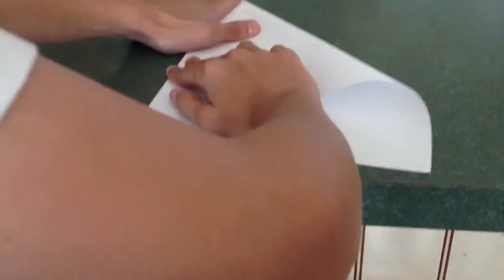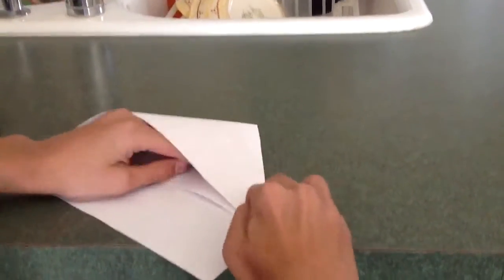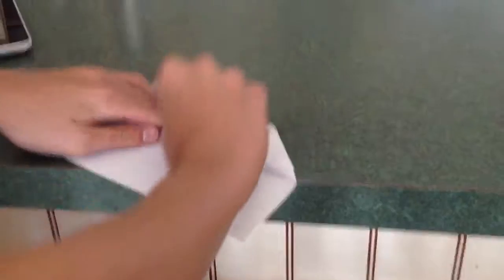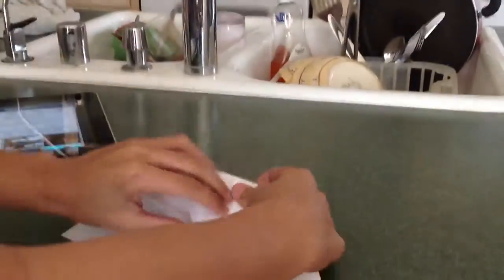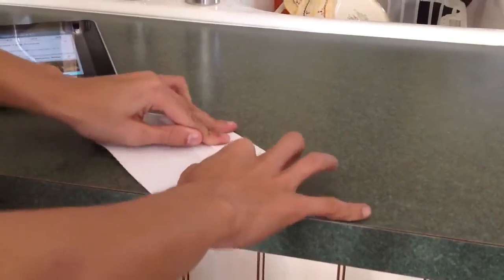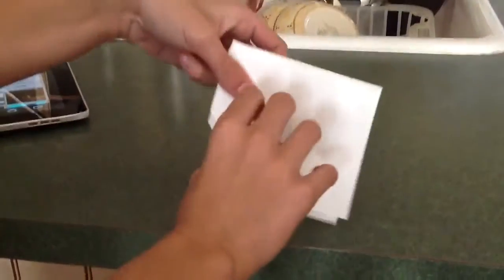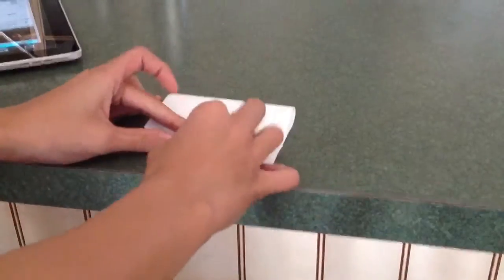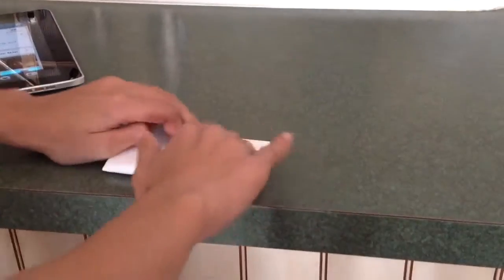How to make one of the best airplane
It's awesome